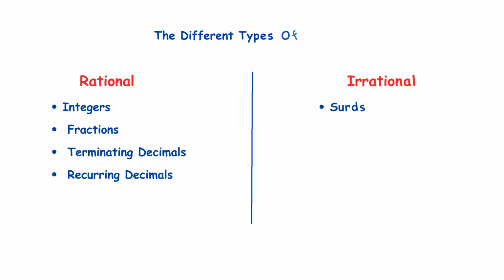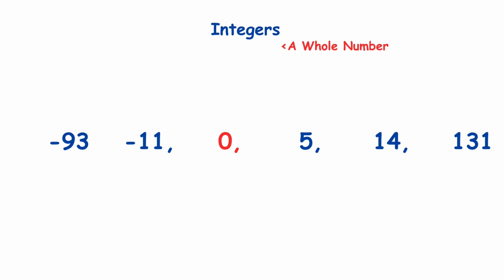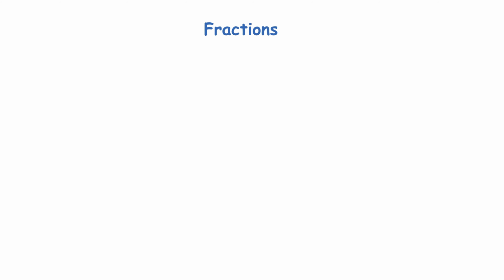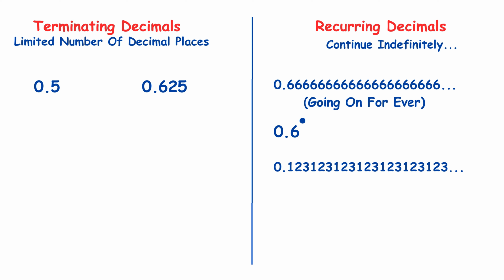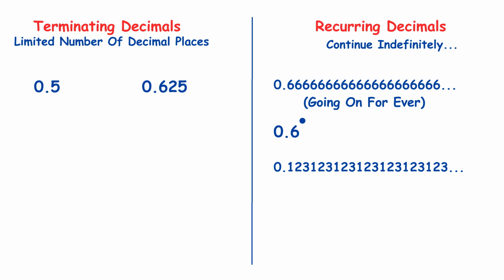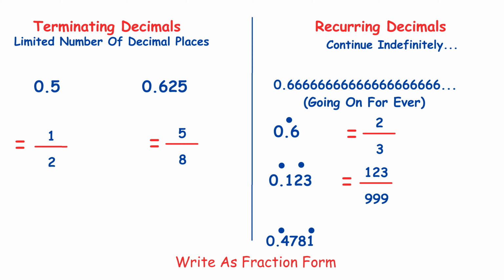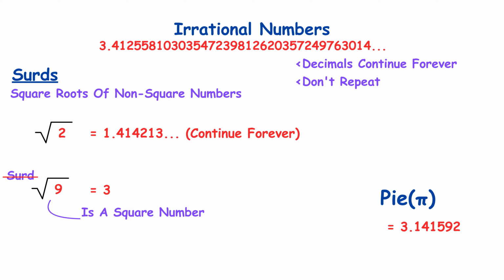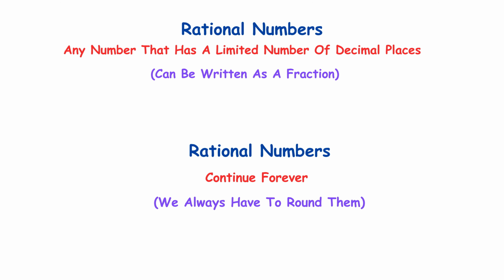1.2 Rational & Irrational Numbers (FOUNDITION)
Confused about number types in GCSE Maths? Let’s clear it up once and for all.

In this GCSE Foundation lesson, you’ll learn exactly what each type of number is—from natural numbers to irrational numbers—and how to spot them in real exam questions.

 What You’ll Learn:

Natural numbers vs Whole numbers

Integers, Rational, and Irrational numbers

Real-world examples and quick memory tricks

How this shows up in GCSE exam papers

👍 Hit LIKE if you’re revising for your GCSEs
💬 COMMENT: “I finally understand!” if this helped you